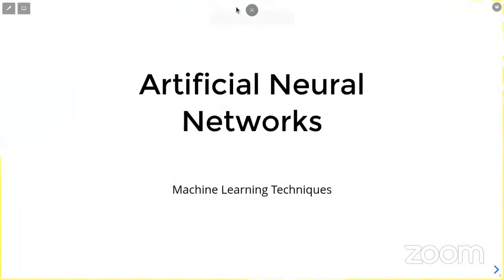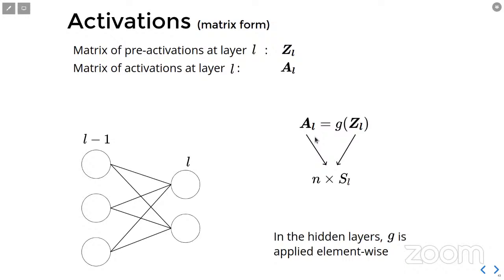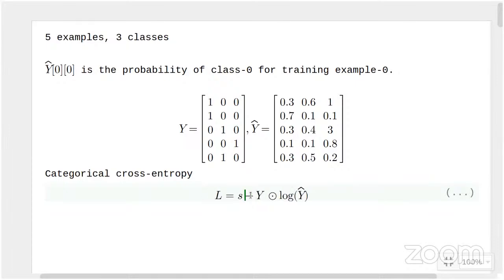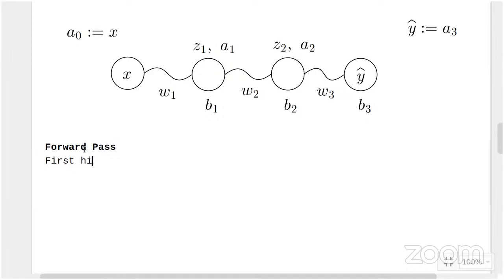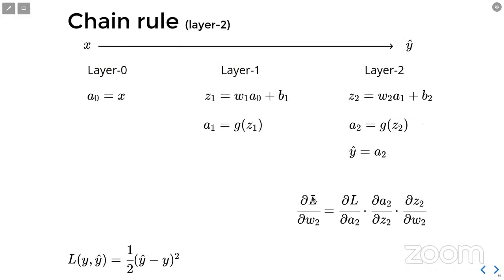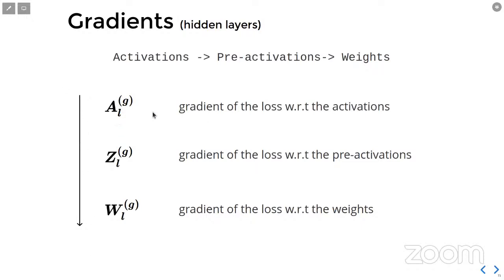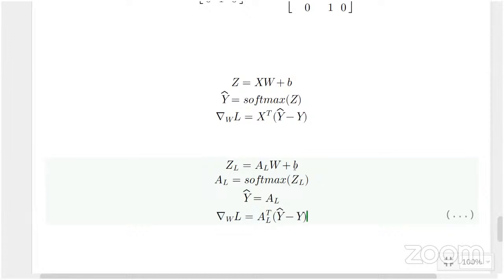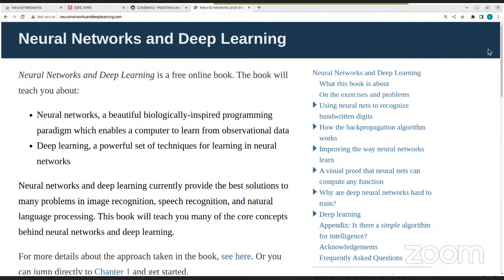MLT - Extra Live Session